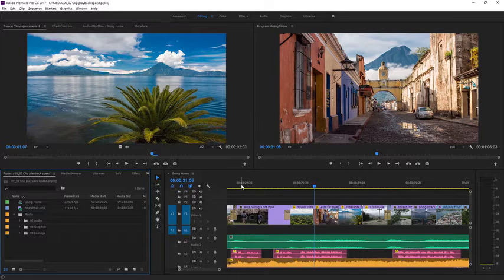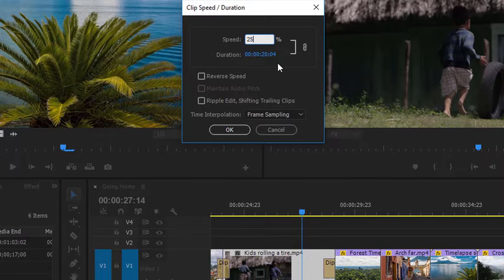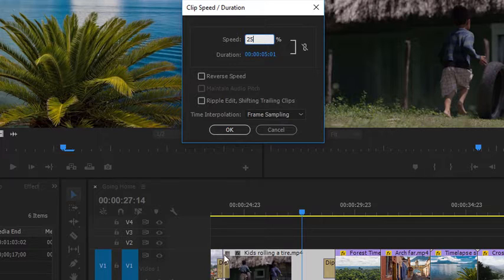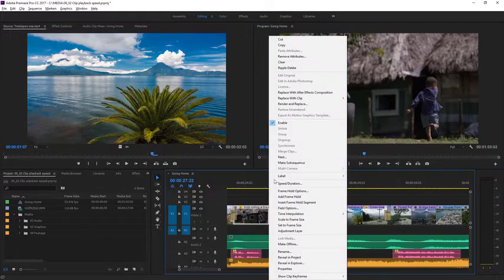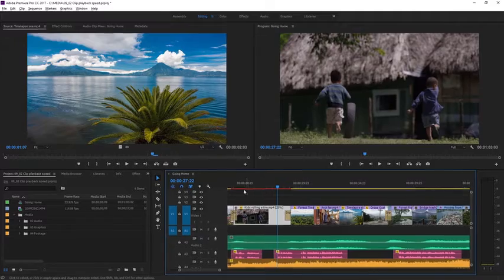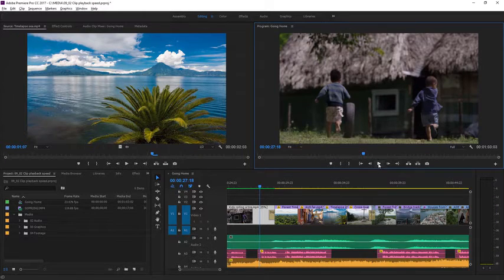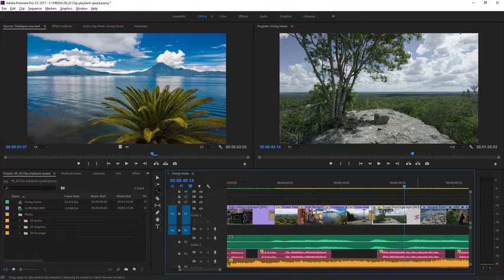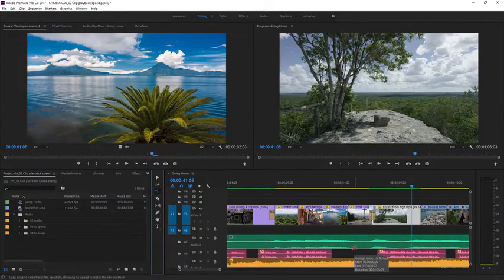Adobe Premiere Pro CC tutorials for beginners | Change clip playback speed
Adobe Premiere Pro CC tutorials for beginners, Change clip playback speed, You can change the duration or speed of a clip in a sequence.